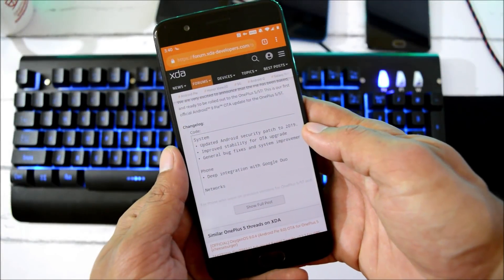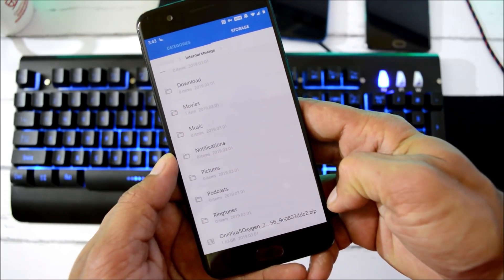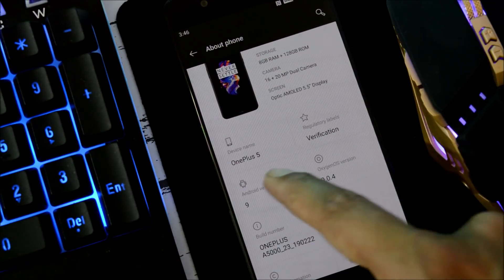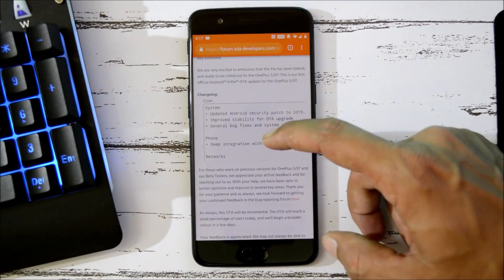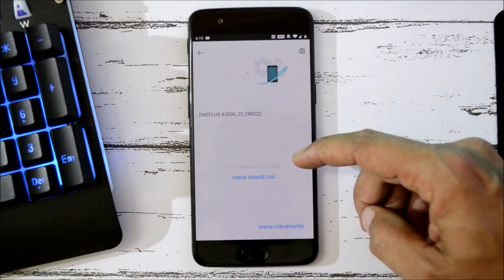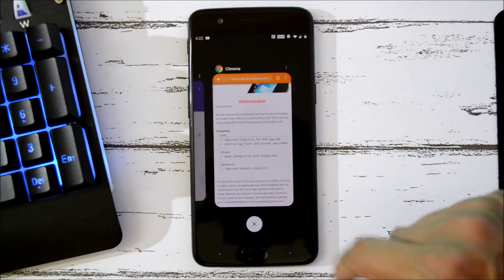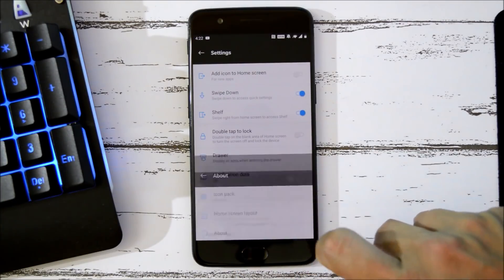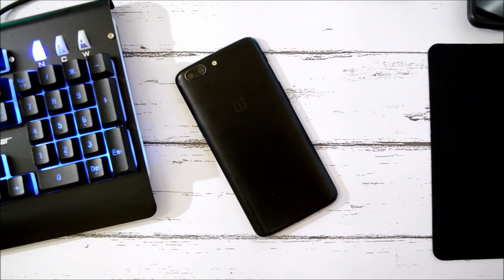Oneplus 5 & 5T : Oxygen OS 9.0.4 Stable Ota Brings Jan Security patch & Video Calling Feature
This is an official ota update for oneplus 5 and 5t for the stable channel with latest January security patch.

Changelogs :
System
Updated Android security patch to 2019.1
Improved stability for OTA upgrade
General bug fixes and system improvements

Phone
• Deep integration with Google Duo

Networks
Improved network stability

Oneplus 5T OOS 9.0.4 : Coming Soon